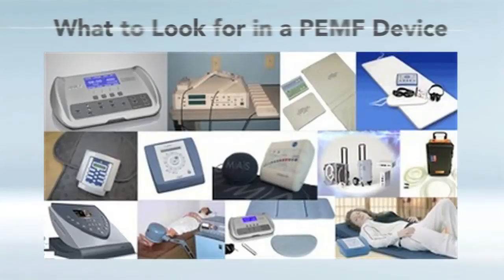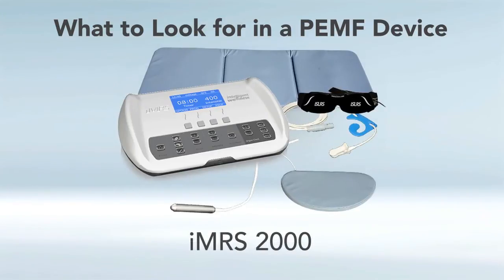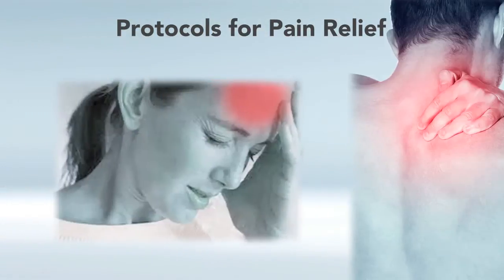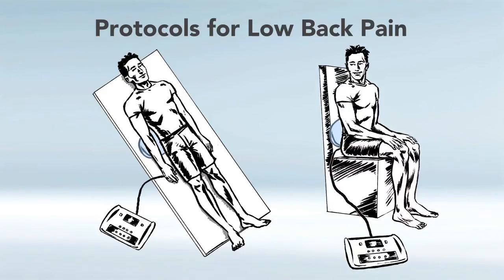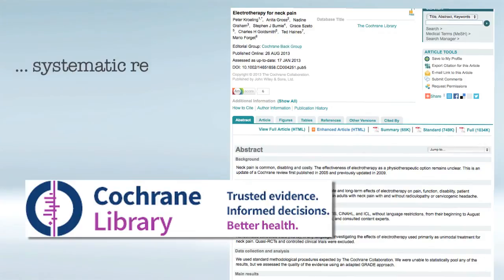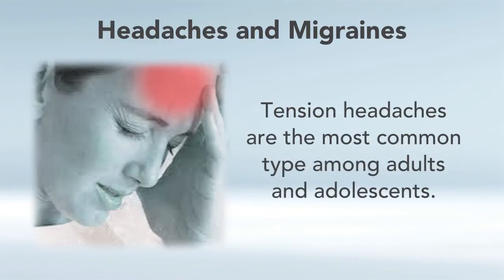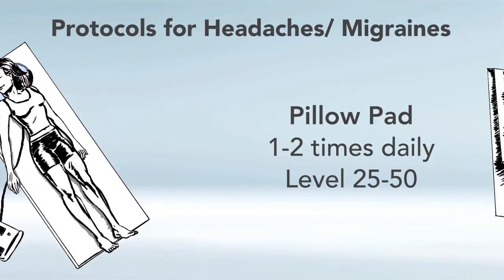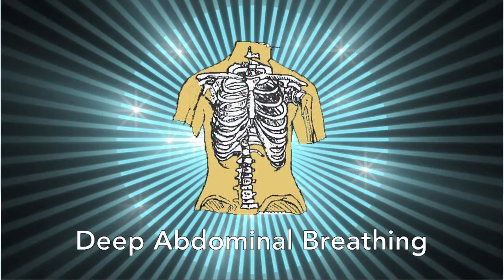PEMF Therapy for PAIN Relief - Part 2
If You are Experiencing Back Pain, Neck Pain, Migraines OR ANY form of body pain, please watch this video.
I am going to Share research proven pain protocols using a natural earth based PEMF therapy device. This is a followup to the first video, but has practical advice and protocols.